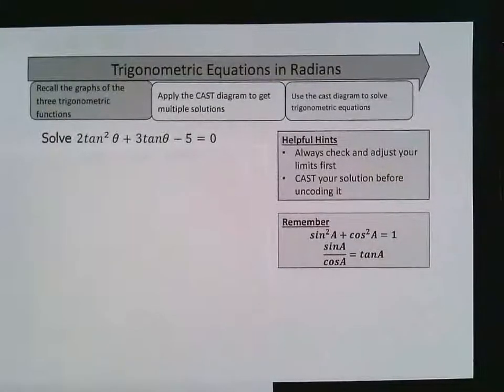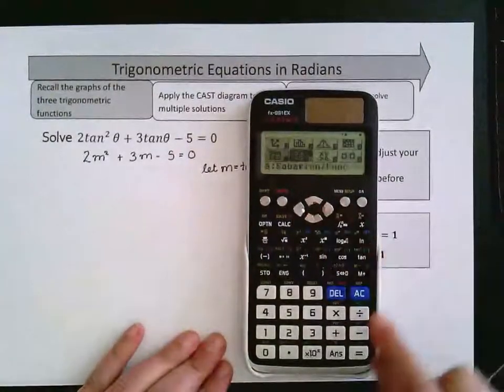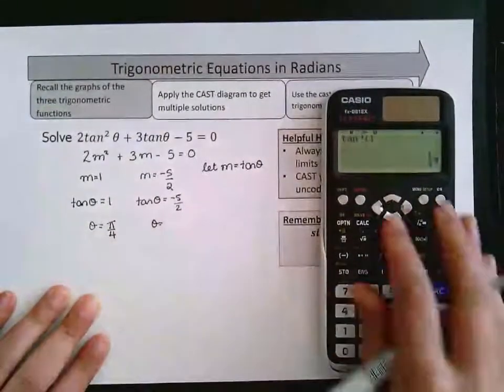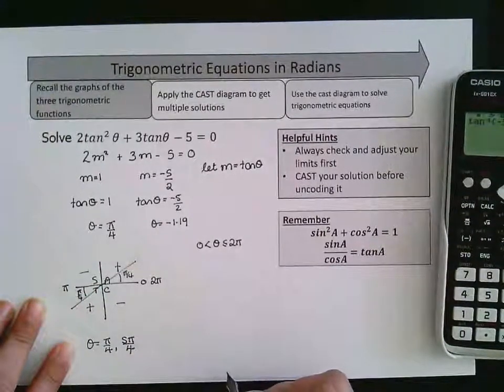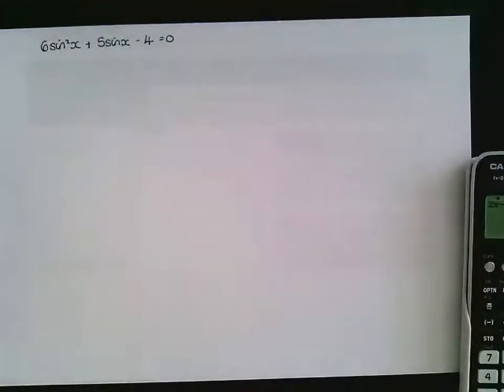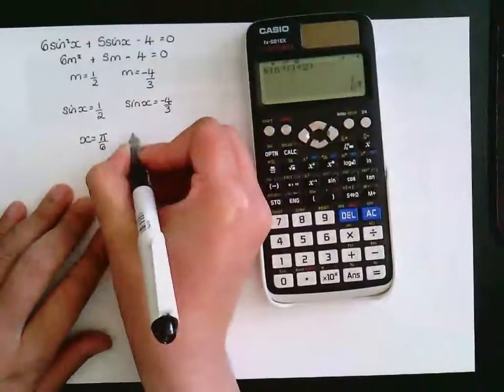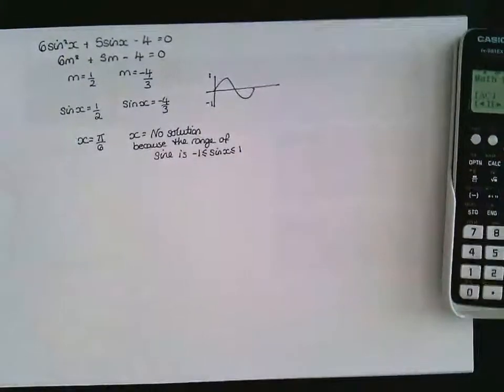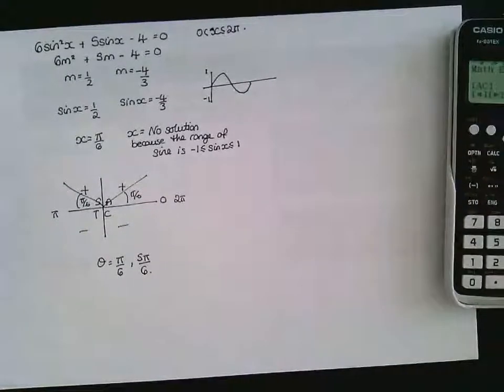A level Pure 2 Using CAST on a Quadratic Trigonometric Equation Radians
This video goes through how to solve a quadratic trigonometric equation which is in radians.  These examples do not involve trigonometric identities